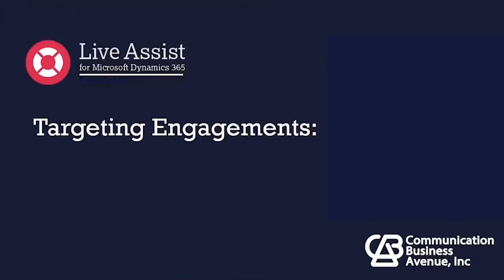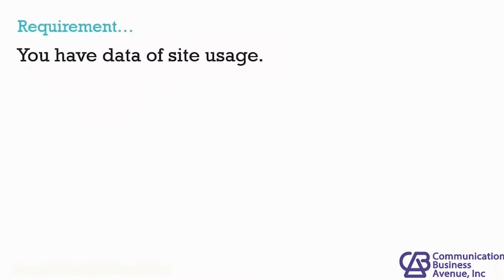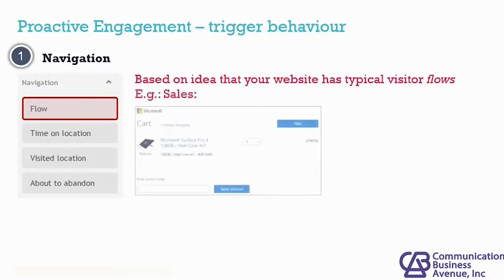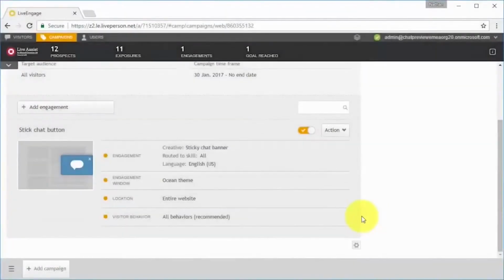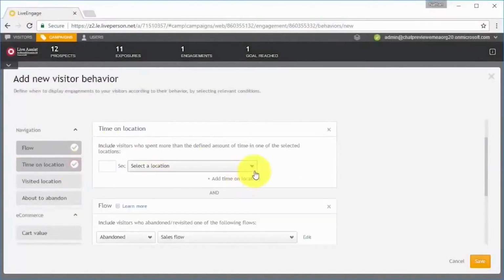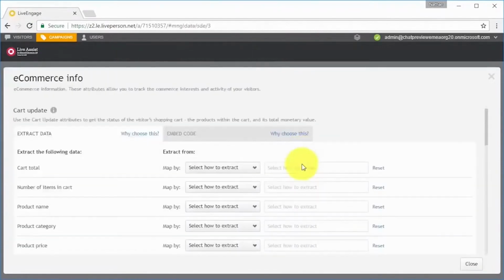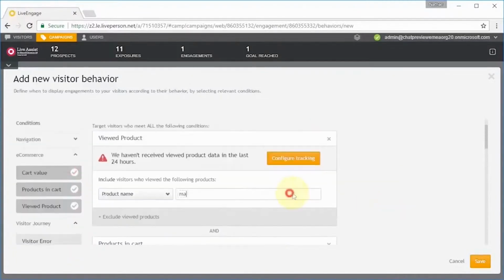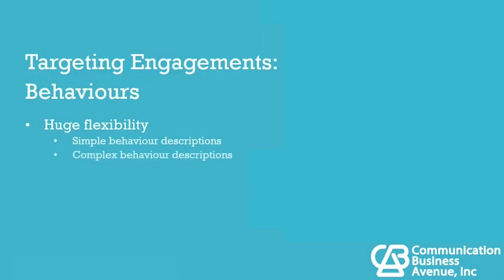Targeting Engagements by Behavior